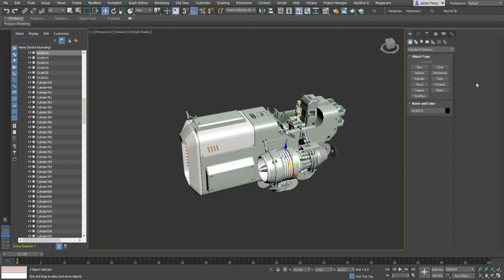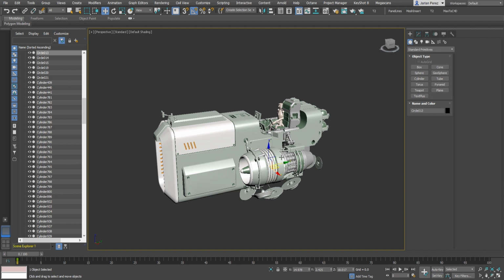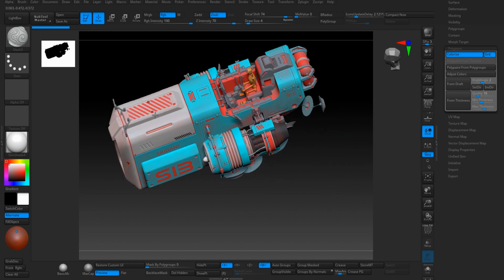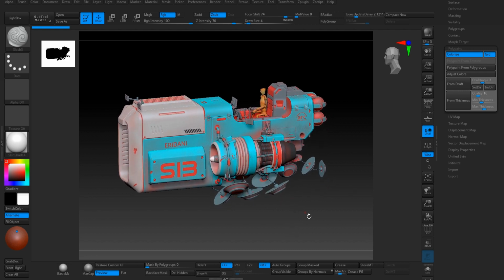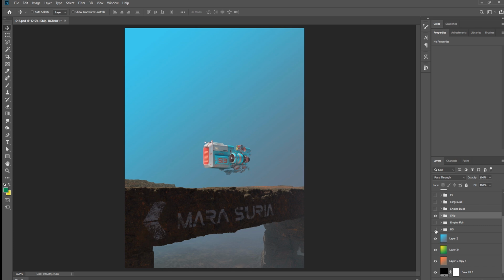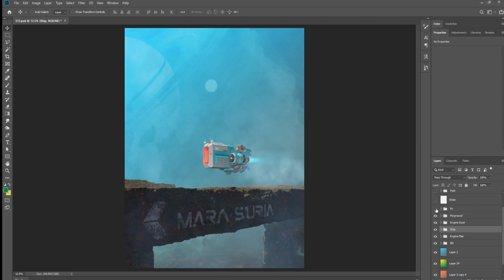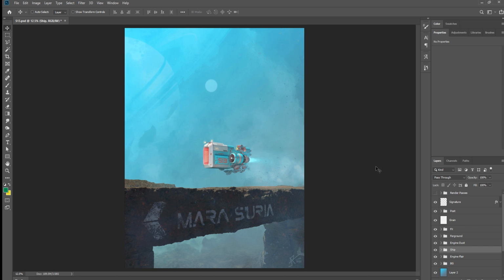3D Illustration - Quick Overview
I get asked a lot about how I go about creating a 3D illustration. This is meant to be a quick peek at my process. It's not a timelapse and it does not explain how to use any of the tools.